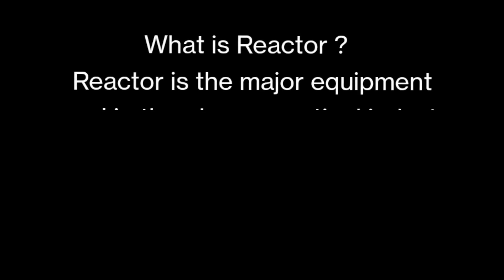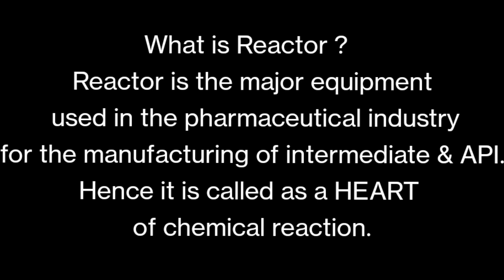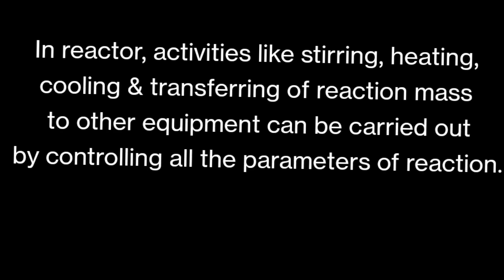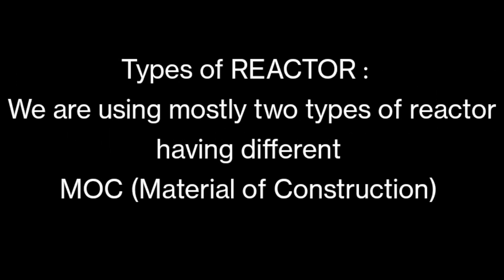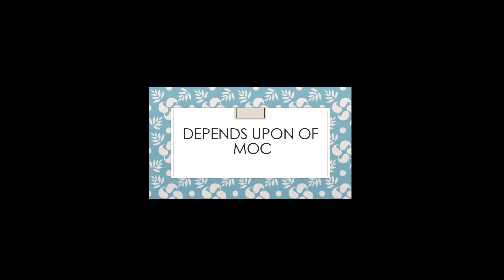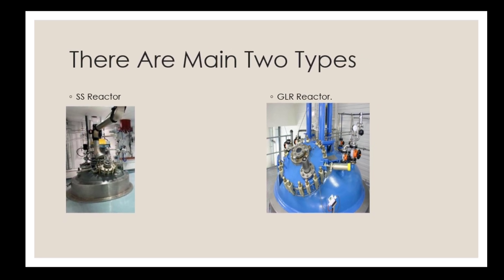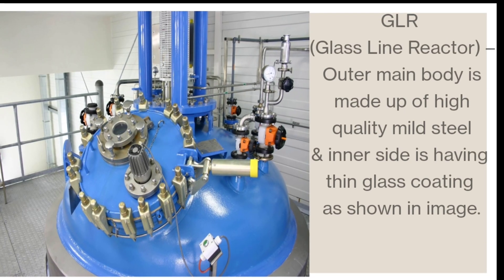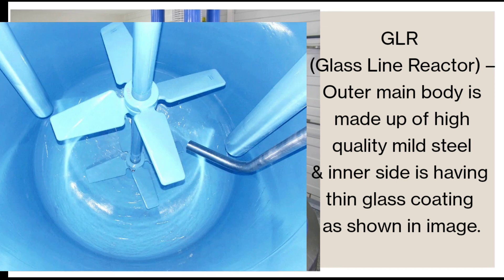Types of Reactor || phrama chemical company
yah video Pharma API and chemical company me use kiye jane vale  equipment ( Reactor ) ke types ke bare he.